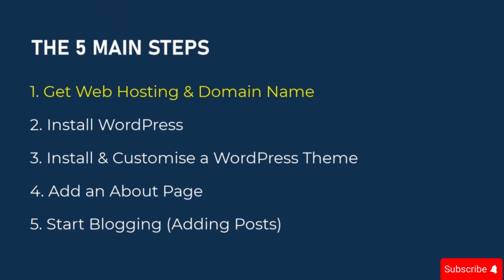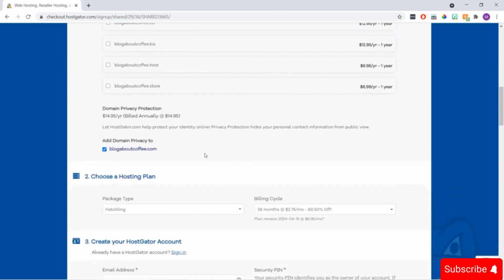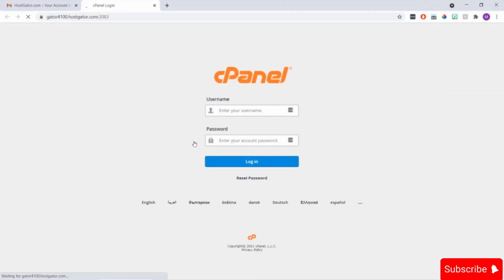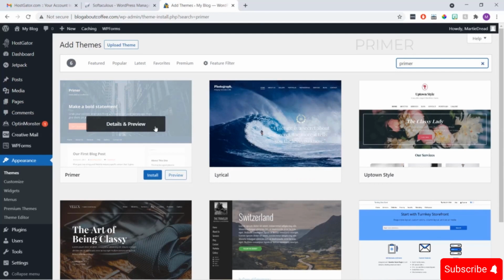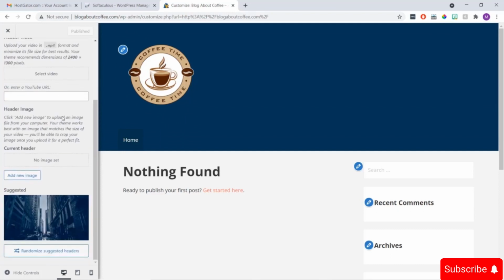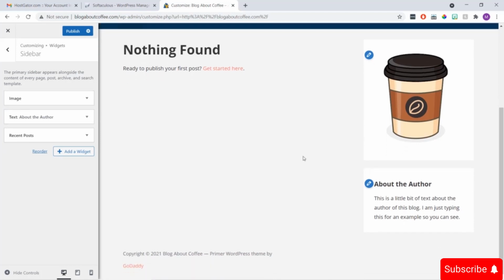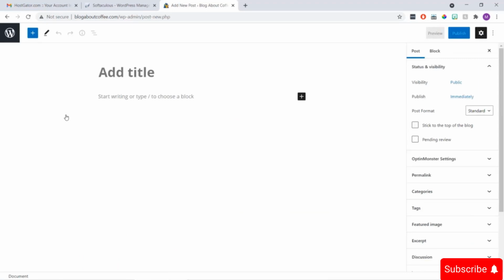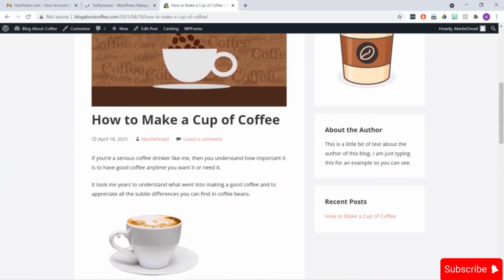How to Start Earning 780$ Per Day Using a WordPress Blog (Self Hosted)—Step by Step 2024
How to Start Earning 780 $ Per Day Using a WordPress Blog (Self Hosted)—Step by Step || Wordpress tutorial for Beginners 2024

Learn how to start a blog, step by step, using WordPress (.org).
Even if you’ve only used your computer for sending emails and browsing Facebook, you should still have no problems starting a blog with WordPress.

• You don’t need to have any previous experience.
• We’re not going to be using any complicated coding.
• And the whole process is only going to take us about 40 minutes to complete!

What's Covered:

• Registering Hosting / Domain Name
• Logging into Hosting cPanel
• Installing WordPress
• Viewing Default WordPress Installation
• Delete Demo Content
• Installing WordPress Theme (Primer Theme)
• Customizing WordPress Theme
• Site Identity (Blog Title, Tagline, and Logo)
• Changing Blog Colours
• Adding a Blog Header Image
• Changing WordPress Sidebar (Widgets)
• Adding an About Page
• Adding Blog Posts on WordPress

So if you want to start a blog TODAY, in less than 30 minutes...
ENROL in this FREE course and we can start YOUR blog TOGETHER!